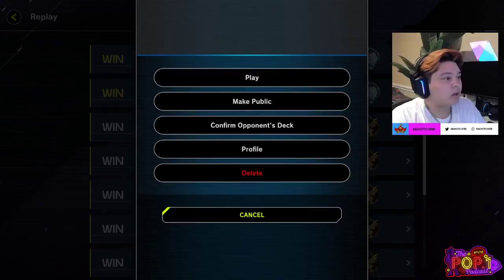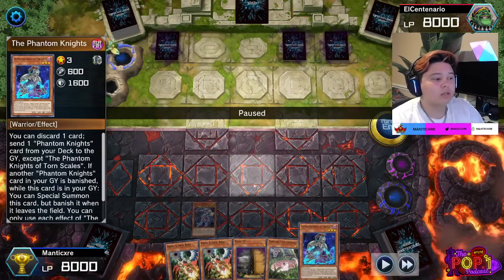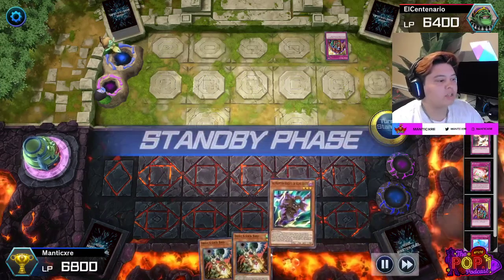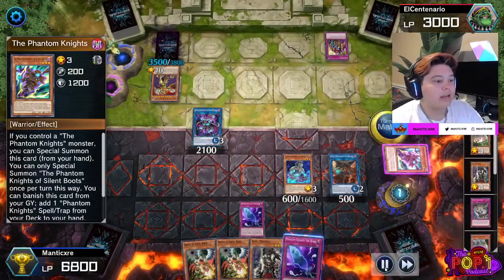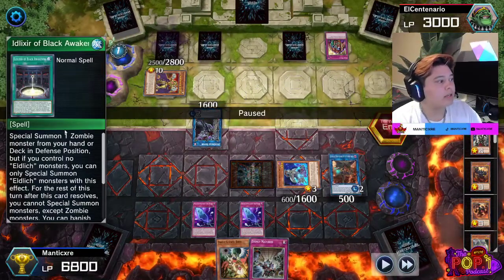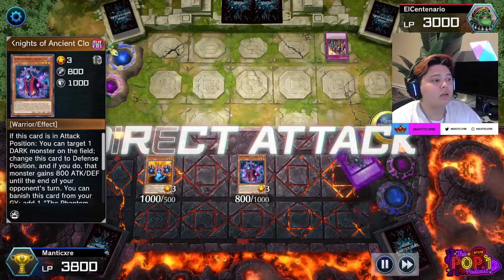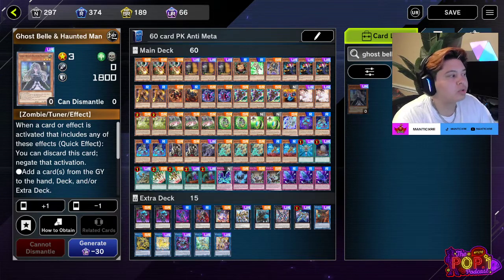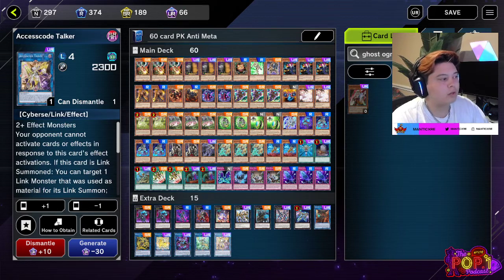*BEST* Phantom Knights Deck - HOW TO BEAT ELDLICH - Yu-Gi-Oh Master Duel Ranked SEASON 4 GAMEPLAY!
Skill drain hurts but PKs can beat Eldlich any day! FOG BLADE FTW! EVENLY MATCHED FTW! PK FTW!